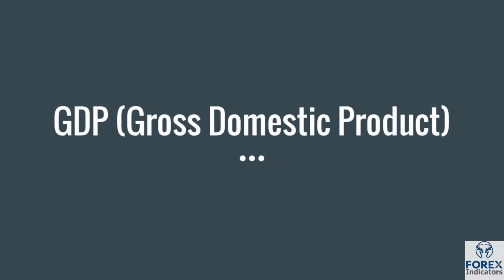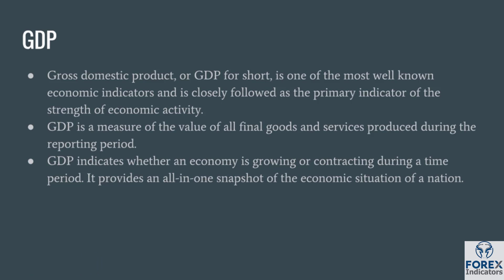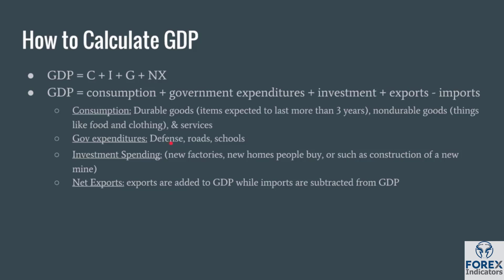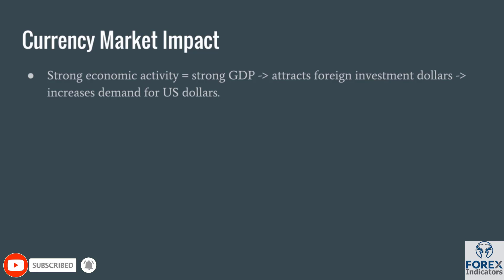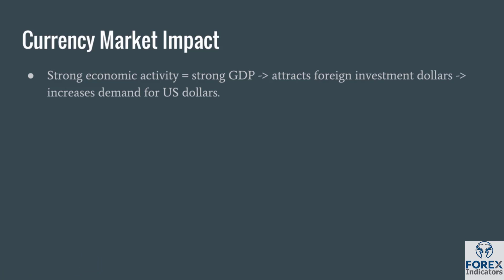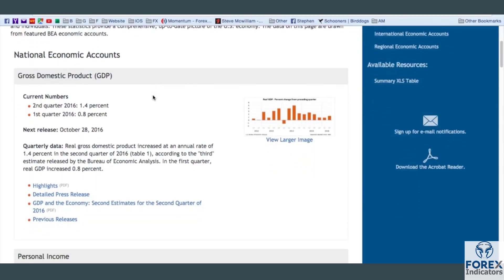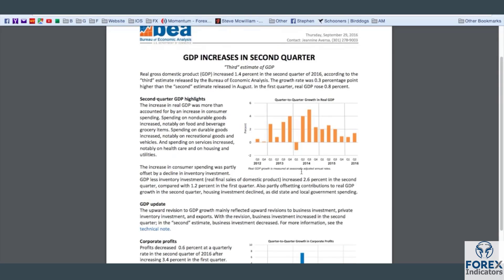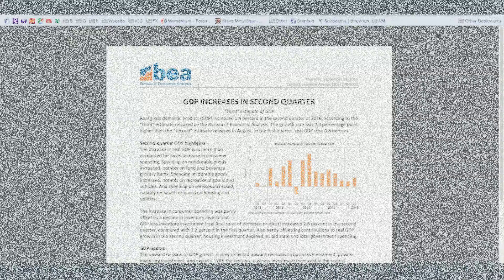What is GDP (Gross Domestic Product)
What Is Gross Domestic Product (GDP)?
Gross domestic product (GDP) is the total monetary or market value of all the finished goods and services produced within a country’s borders in a specific time period. As a broad measure of overall domestic production, it functions as a comprehensive scorecard of a given country’s economic health.
Though GDP is typically calculated on an annual basis, it is sometimes calculated on a quarterly basis as well. In the U.S., for example, the government releases an annualized GDP estimate for each fiscal quarter and also for the calendar year. The individual data sets included in this report are given in real terms, so the data is adjusted for price changes and is, therefore, net of inflation.
How to Use Relative Strength Index Formula | RSI Trading Strategy | Best RSI Setting for Day Trading